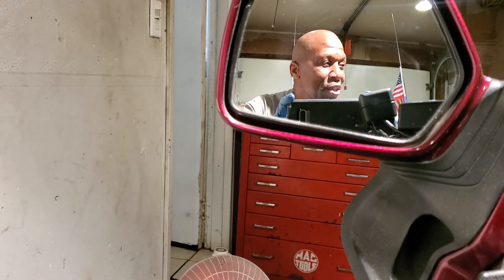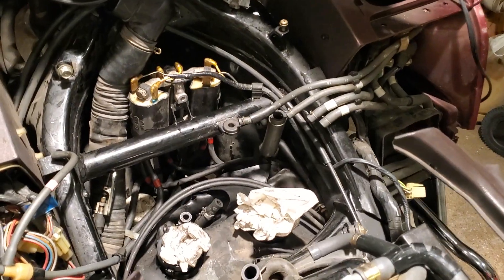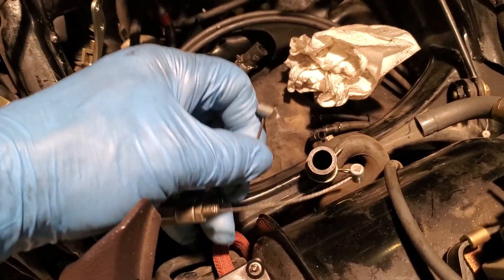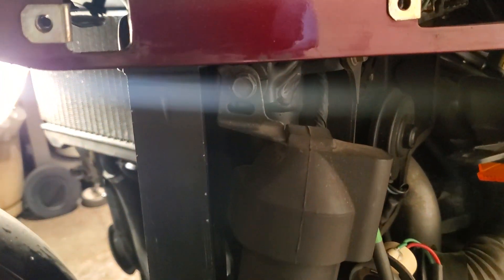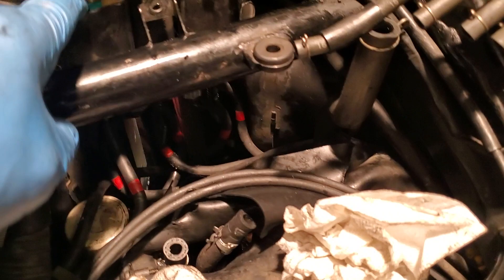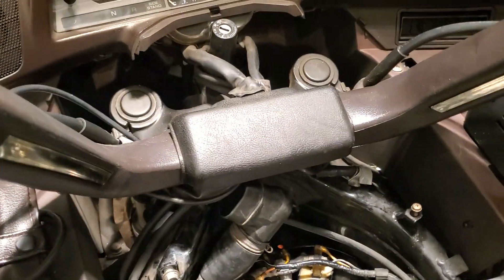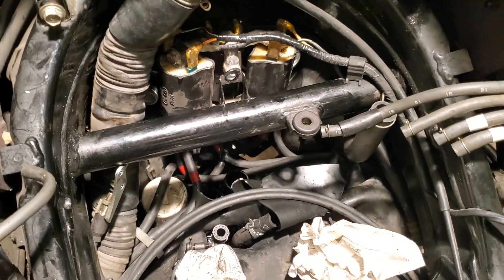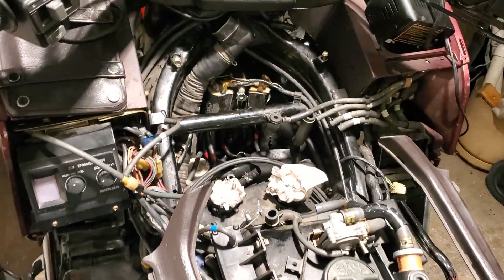Honda goldwing gl1500 thermostat.